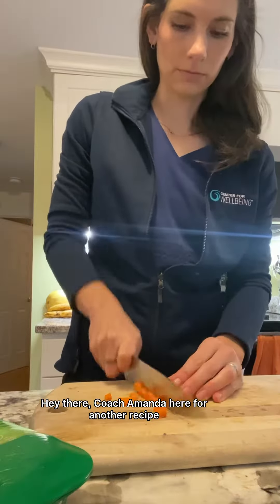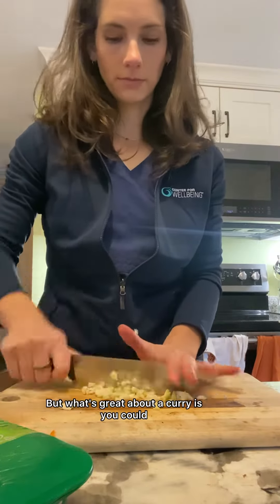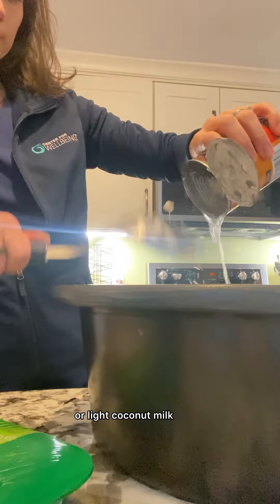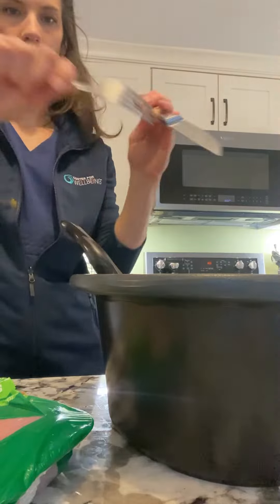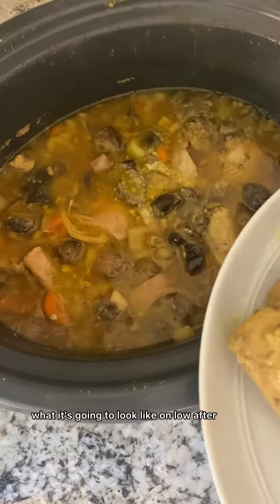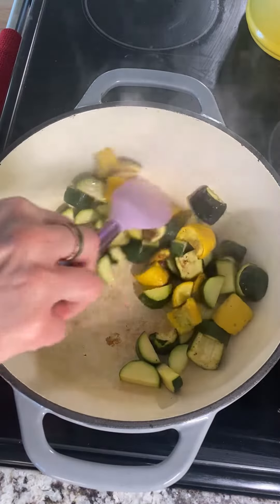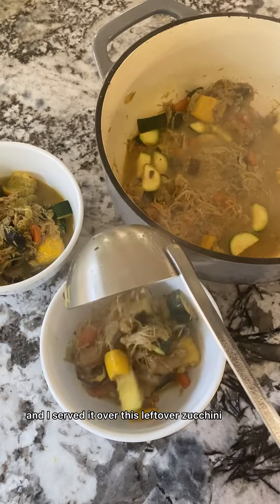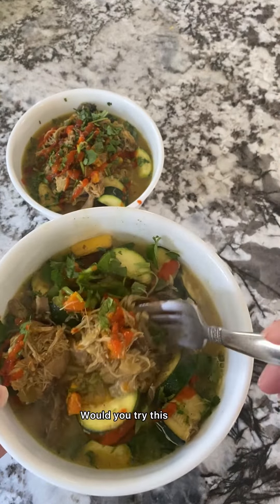Chicken Curry with Coach Amanda